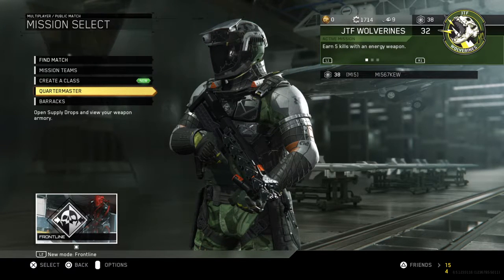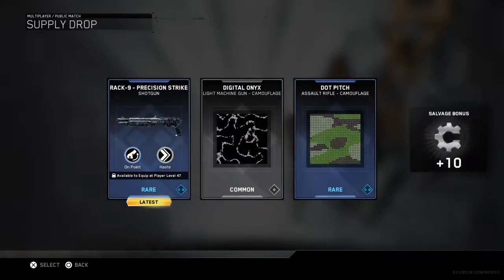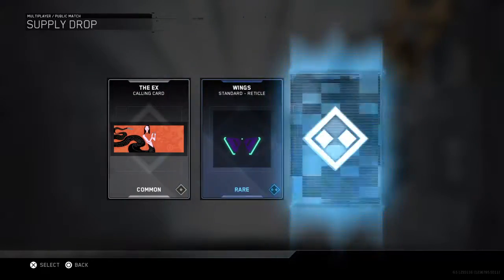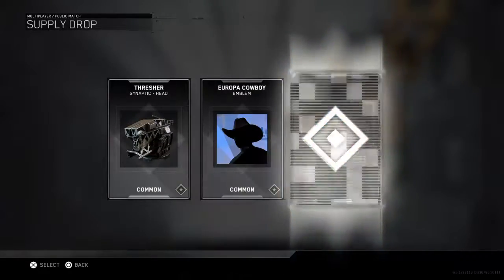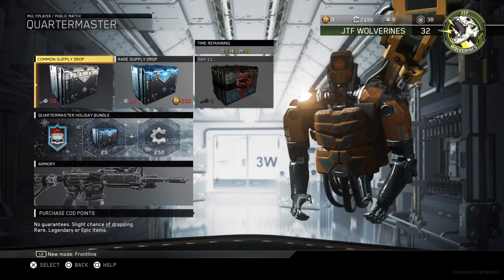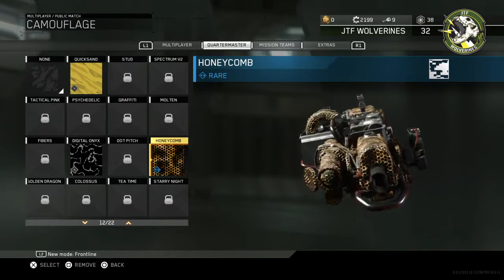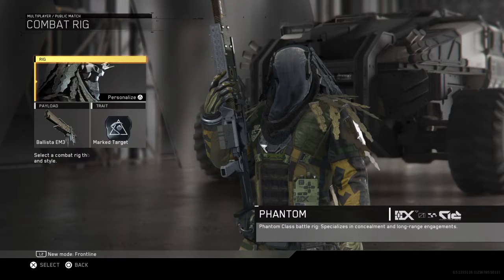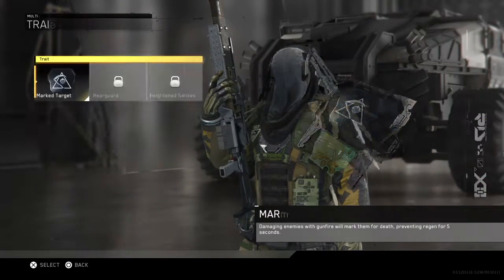Season Pass Opening and Opinions